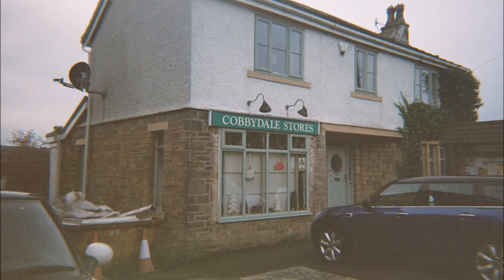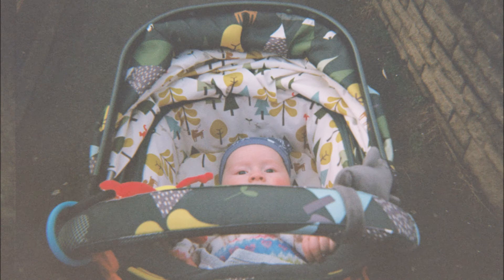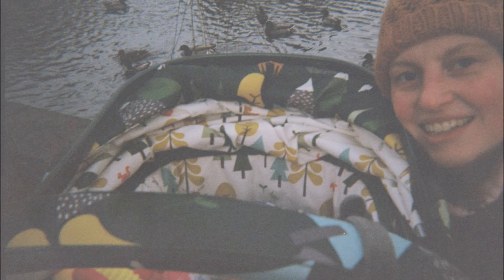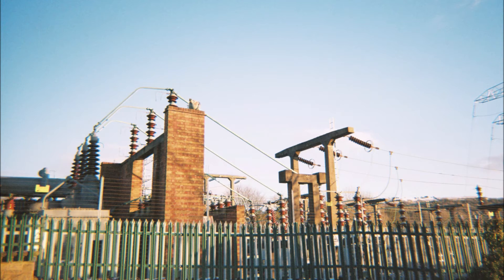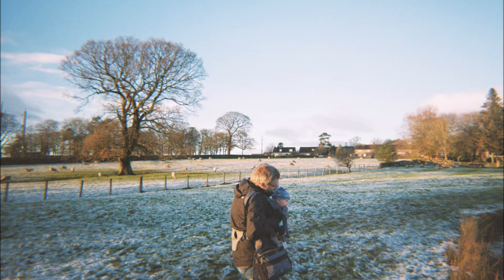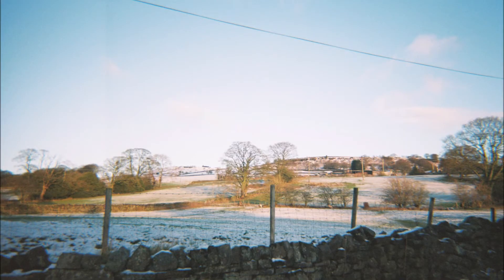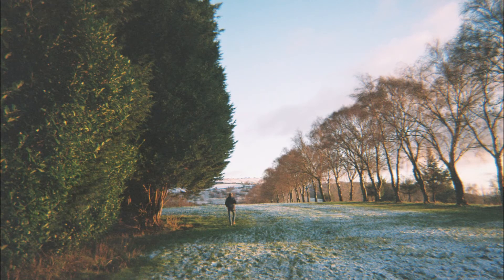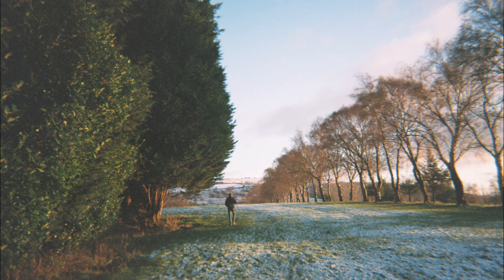Analogue Photography- Dubblefilm Show Camera